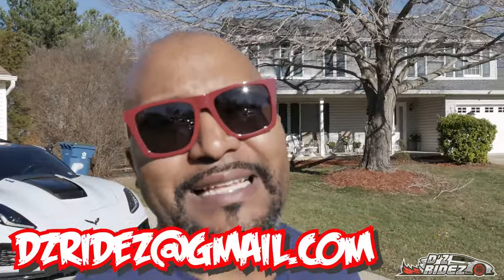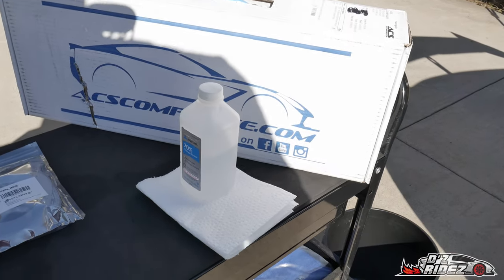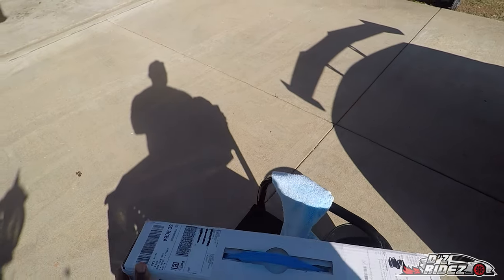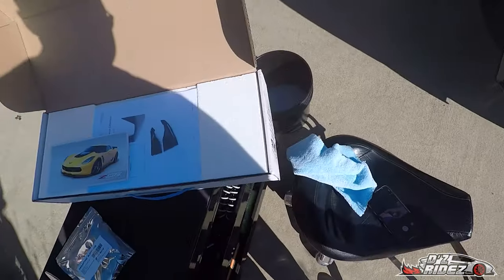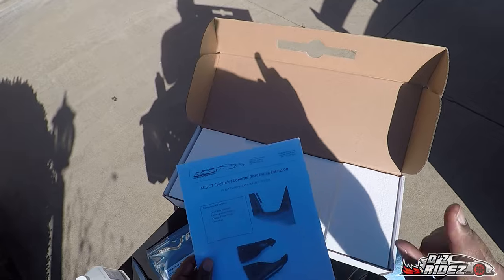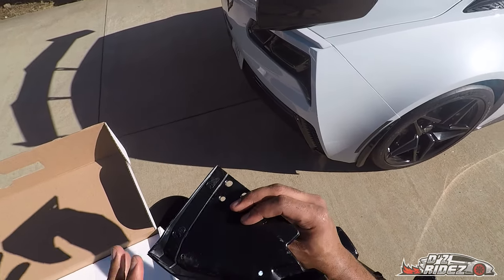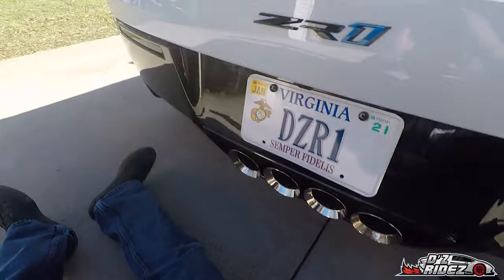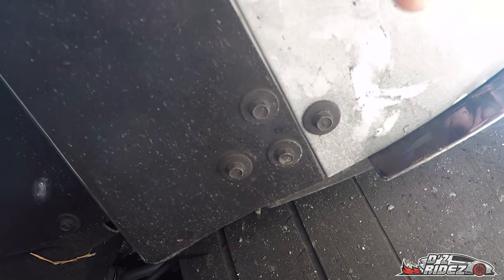How To: ACS Composite Rear Fascia Extensions Installation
Today, I do a How To on installing the ACSComposite Rear Facia Extensions.  These extensions are super easy to install and helps tie in the rear XL Rockguards with the rear diffuser.  ACSComposite has some of the best C7 accessories there is.  Make sure you head on over to their website at acscomposite.com  Link to the rear fascia extensions below.

Gear I Use:

Camera/Lenses/Accesories:
Sony A7SII
Sony G Master FE 85mm F1.4 Lens
Ronin M 3 Axis Gimbal
Atomos Ninja Flame 4k Field Recorder
Lumix G Vario 14-42mm/f3.5-5.6 - Kit Lens Panasonic
Lumix G Leica 25MM, F1.4 ASPH
Sigma 10-20mm f/3.5 EX DC Super Wide Angle Lens
FeiyuTech FY-G5 3-Axis Gimbal
Y&T Pro Carbon Fiber Slider
Pergear Heavy Duty Photography Camera Tripod Ball Head
RØDE VideoMic GO
Joby Guerilla Pod
K&F Concept 46mm Variable ND Filter
K&F Concept 77mm Variable ND Filter
DSLR Camera Backpack
Zoom H4N PRO Digital Multitrack Recorder
SuteFoto 24"/60cm Handheld Steadicam Camera Stabilizer

Polar Pro ND Filters
Manfrotto MB BP-D1 Drone Backpack

Xpel and Ceramic Pro 9H Coating Installed By: Film Source - IG: @filmsourcepro

ACS Composite XL ZR1, Z06 & Grand Sport Protection Start Up Kit